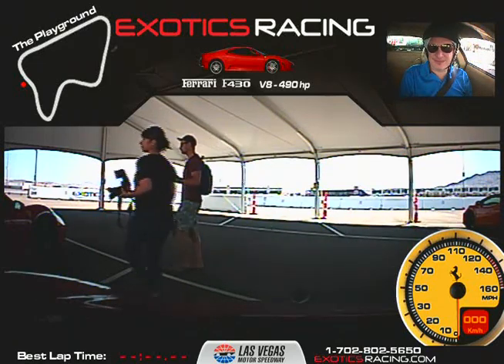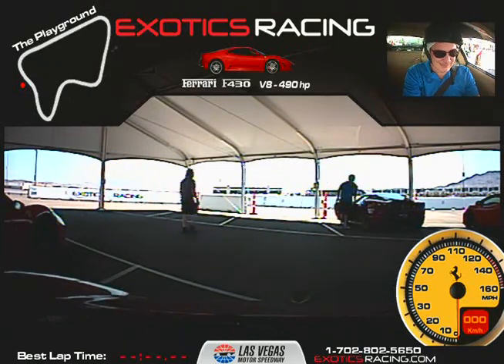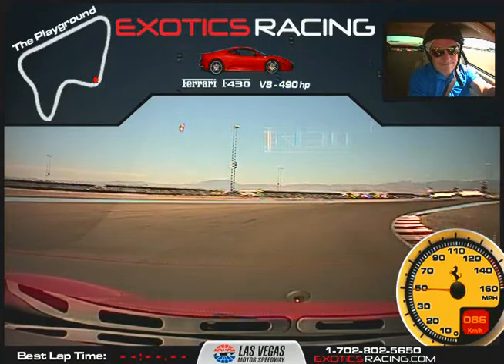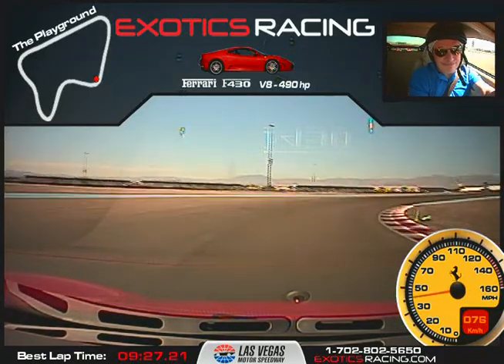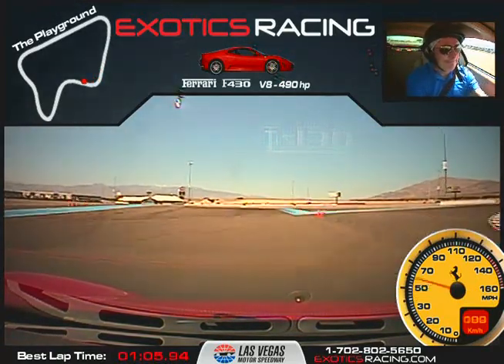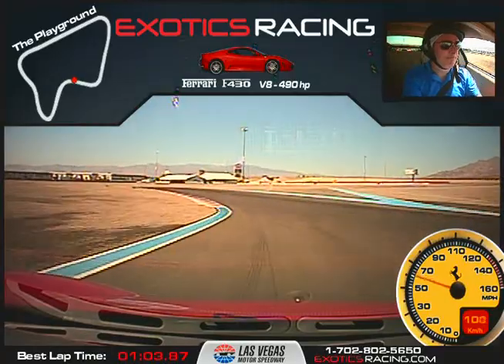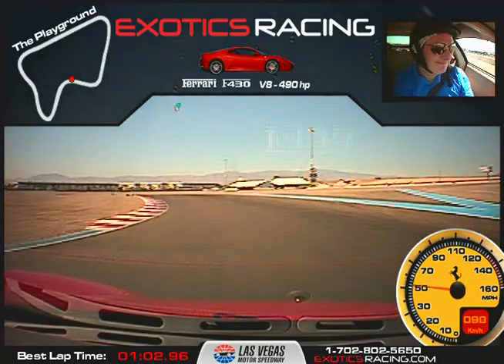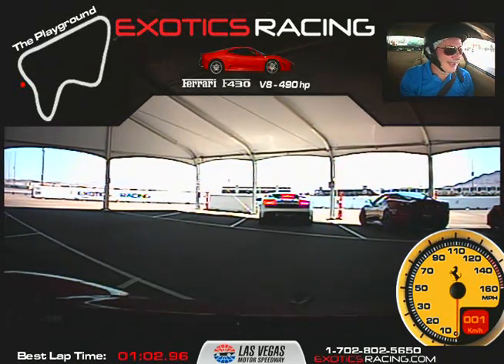Ferrari F430 F1 at Exotics Racing in Las Vegas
If you want to have a good time, why not find out how terrible you are at track racing?  It's stressful trying to listen to everything and remember every turn without dying. LOL